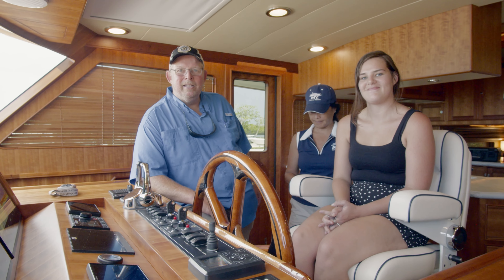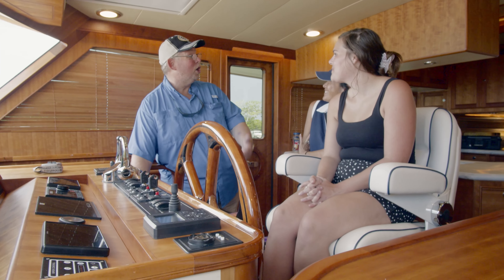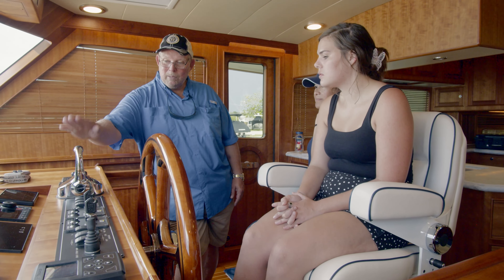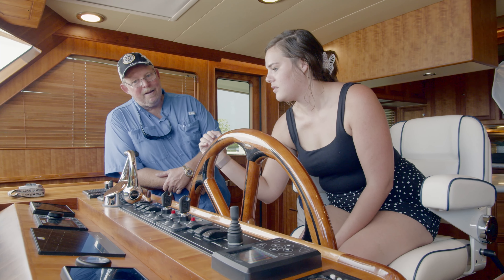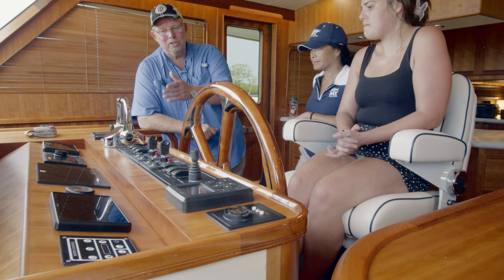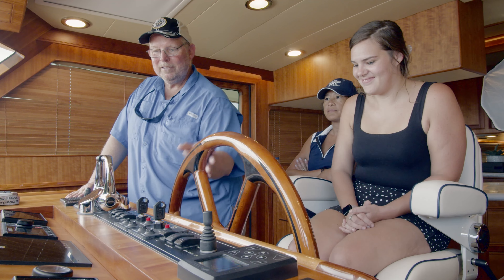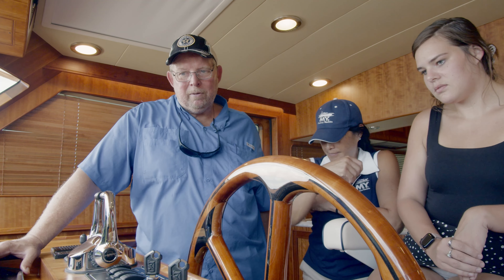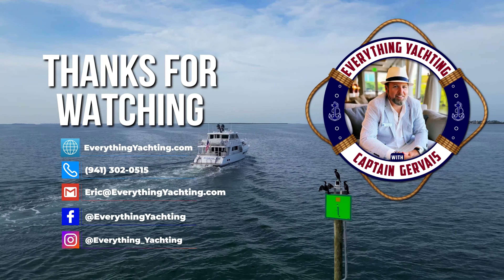Episode 4 - Boating Basics With Captain Tad: Starting The Engines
In this episode Captain Tad will show us how to get the engines started and warmed up in preparation for leaving the dock. He will also cover the checklist and test he runs on the Glendenning controls in order to verify proper operation before taking a voyage.